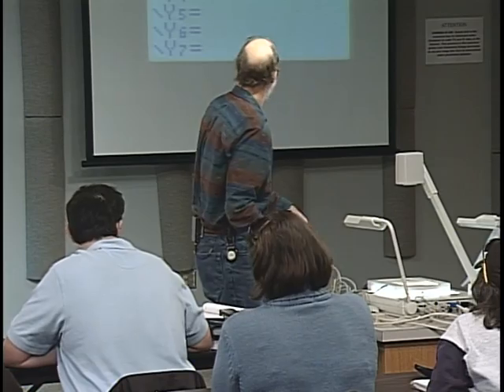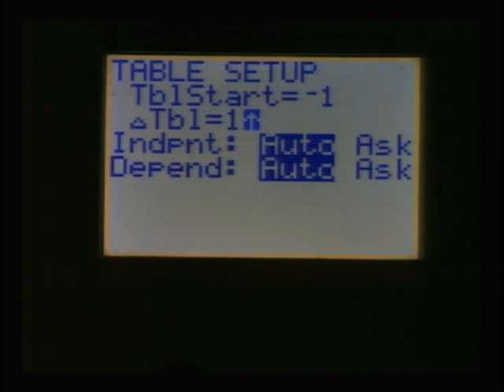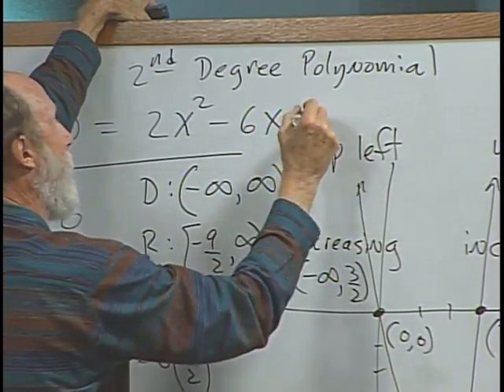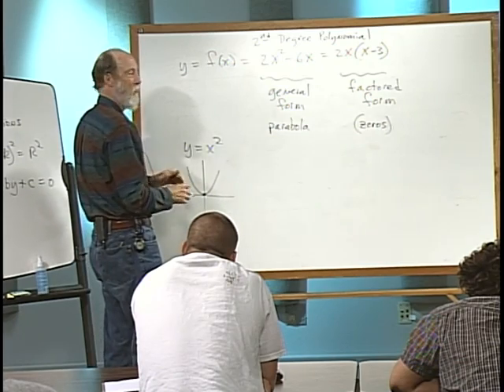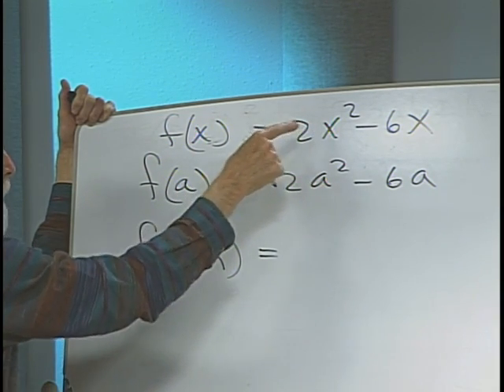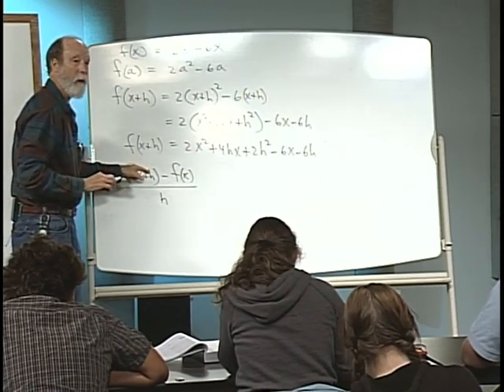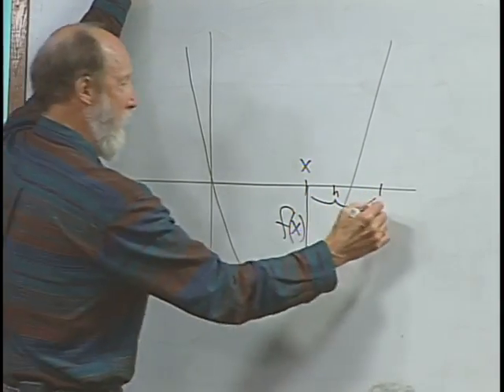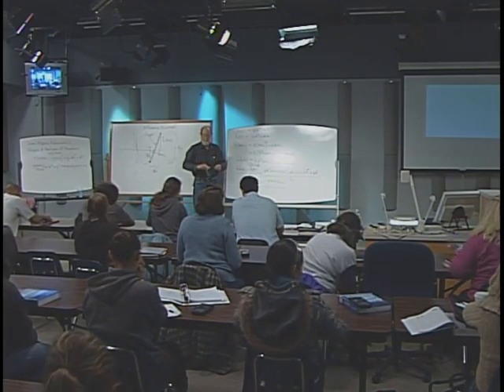Math 111 Section 2.2 / 2-2 Part 3